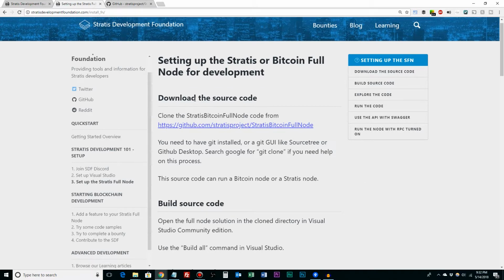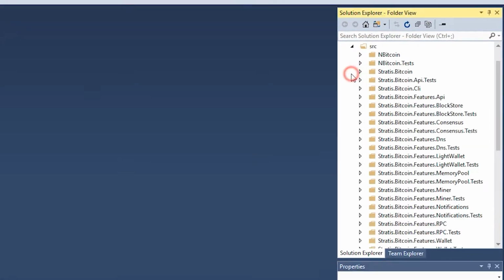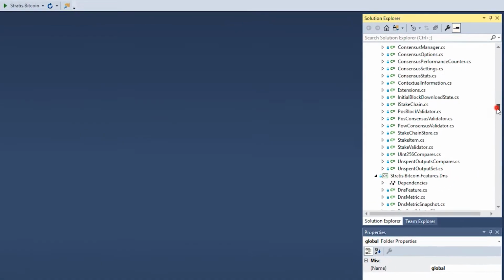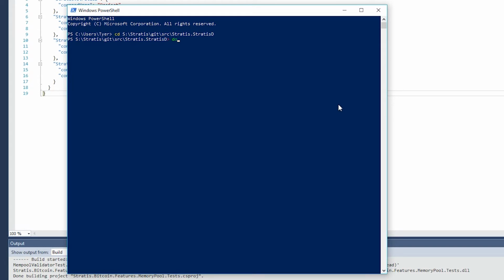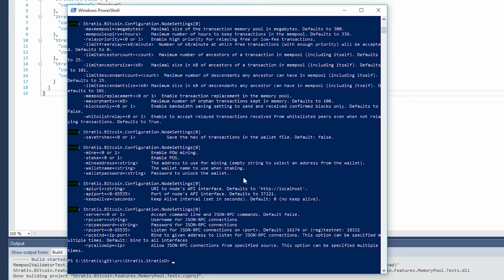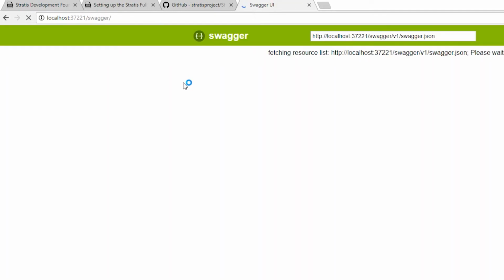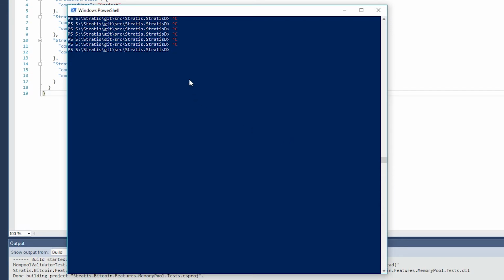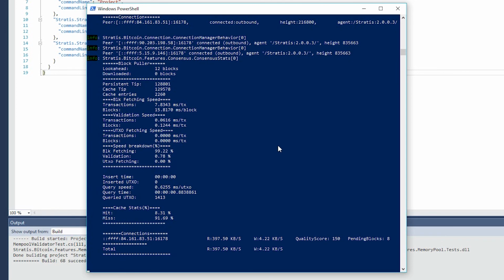How to Setup the Stratis or Bitcoin Full Node For Development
In this video walkthrough you will learn how to setup the Stratis full node for development.

 After setting up the Full Node API for development you will be able to  manage your wallets, receive and send Stratis/Bitcoin information, and retrieve information about past transactions.

You will want to follow along the steps on our article alongside watching this walkthrough so that you can easily copy the code you will need to set things up.